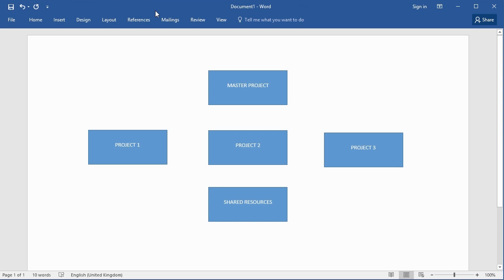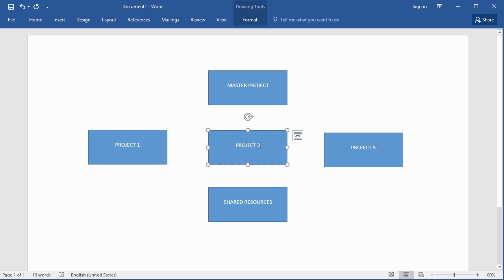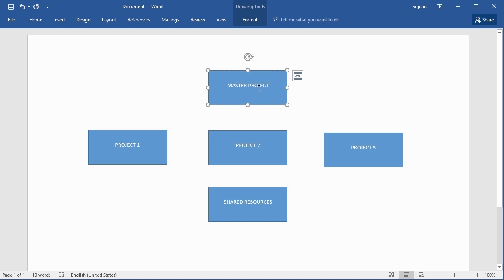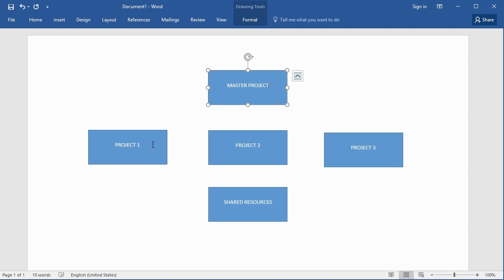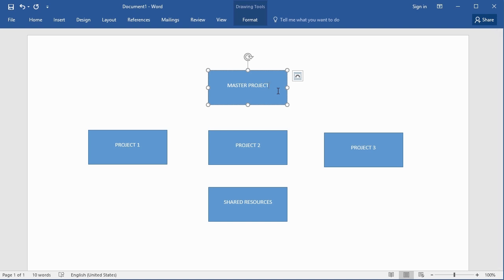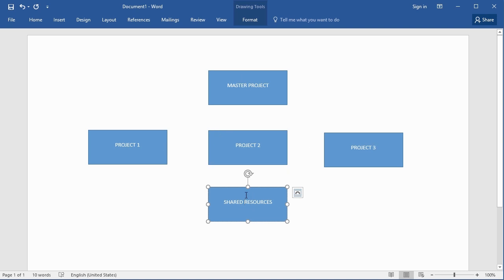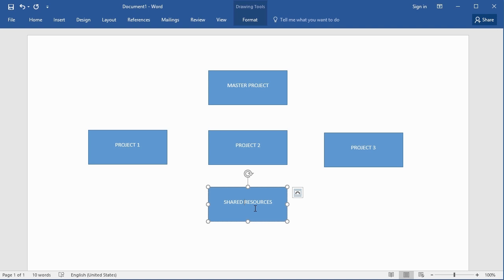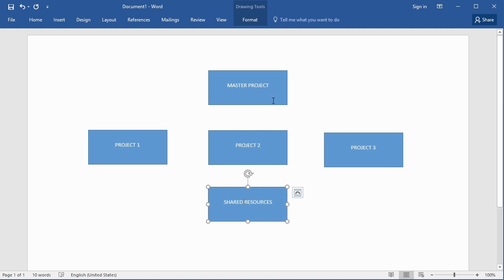56 What Is A Master Project